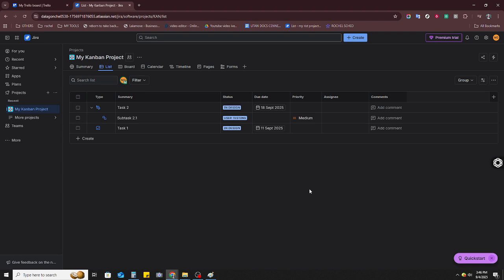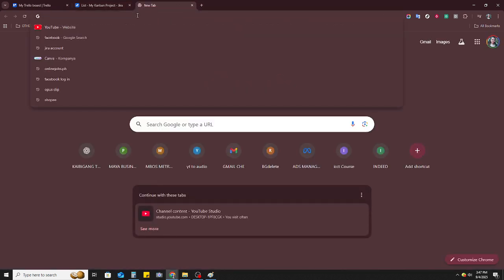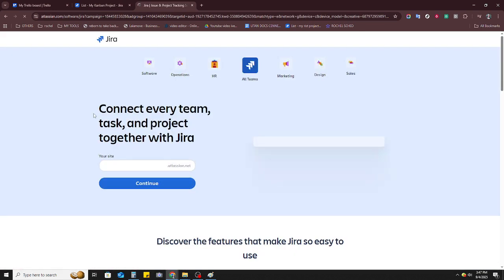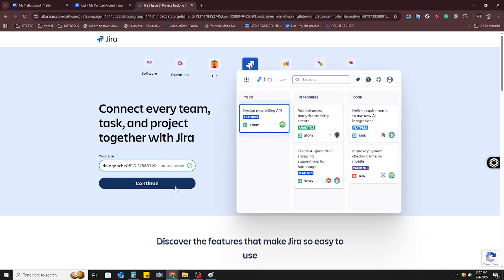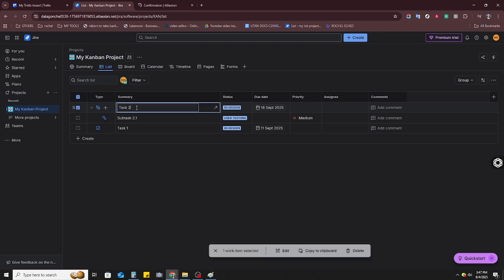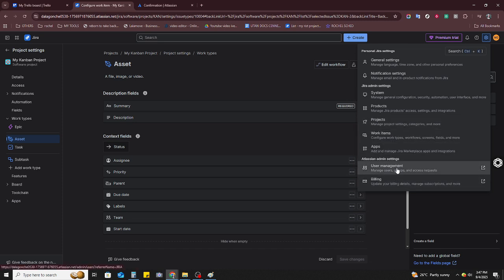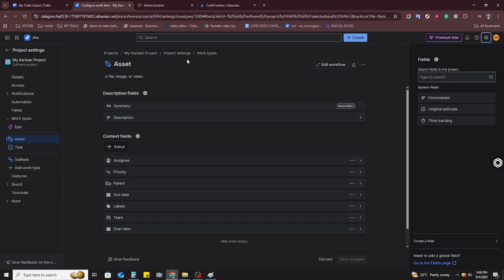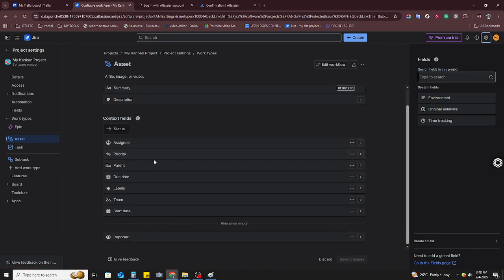How to Add a User to a Project in Jira Invite and Assign Team Members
Need to add team members to your Jira project? 👥 This 2025 step-by-step guide will show you exactly how to invite users, assign roles, and manage permissions in Jira, so your team can collaborate efficiently and keep projects on track. Perfect for project managers, Scrum Masters, and Jira admins, this tutorial covers everything you need to get your team working together in no time.

In this guide, you’ll learn:
✅ How to invite new users to your Jira project
✅ Assign roles, permissions, and access levels
✅ Add users to specific boards and issues
✅ Best practices to manage teams and maintain security
✅ Tips for smooth collaboration across multiple projects

By the end, you’ll be able to efficiently manage your Jira team and ensure everyone has the right access to contribute effectively. 🚀